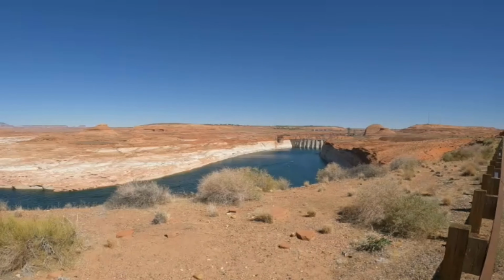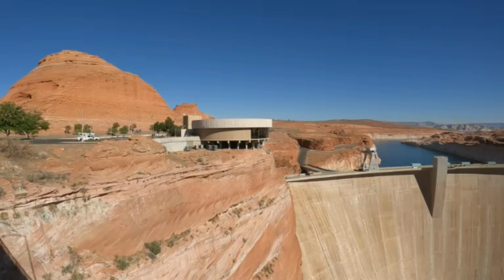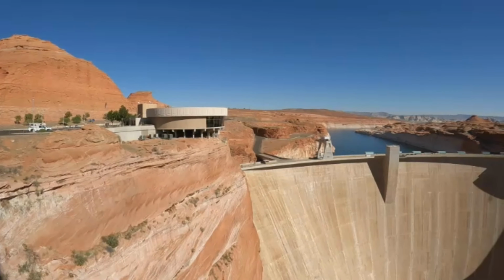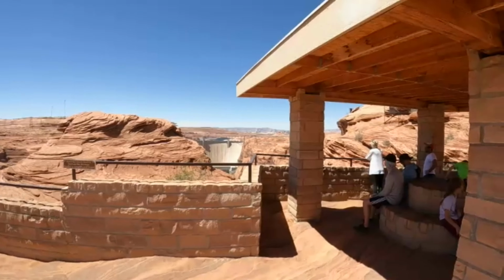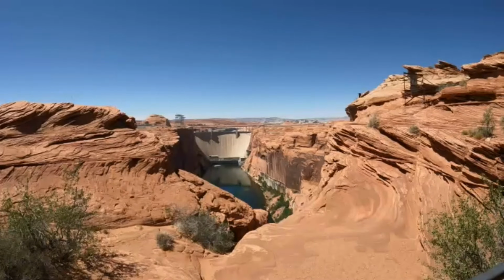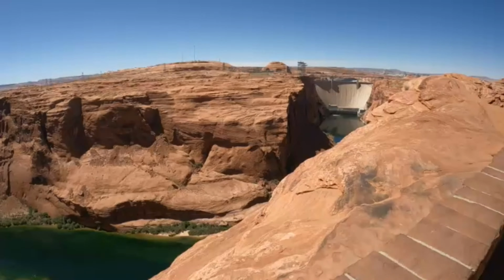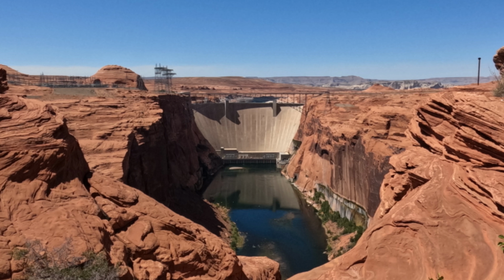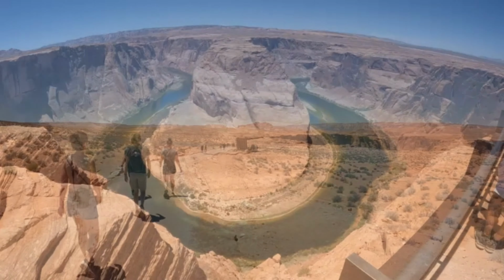High winds at Horseshoe Bend and Glen Canyon Dam. Have a blessed day!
Turn on closed captions for information on the video.

I decided to make this videos to share my experiences and learnings on my travels,